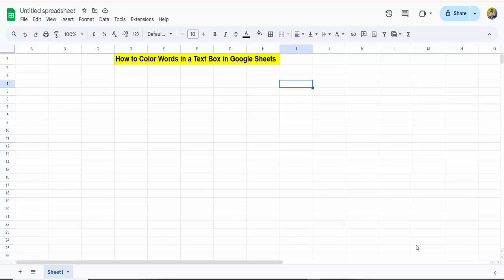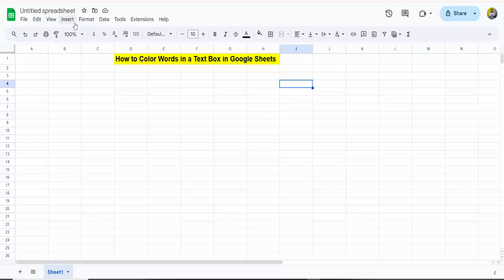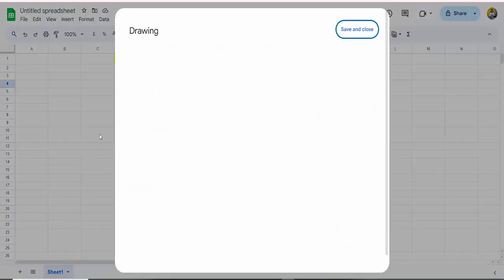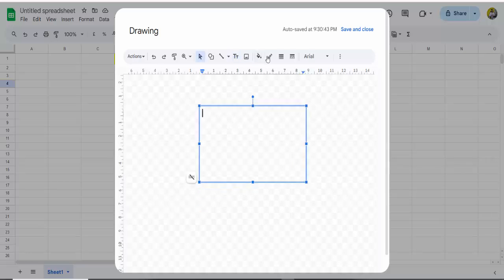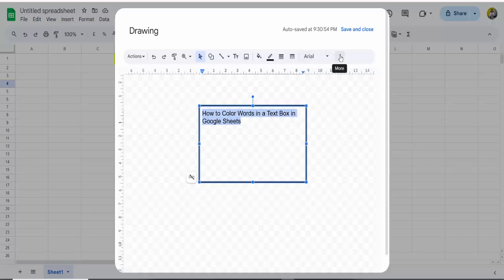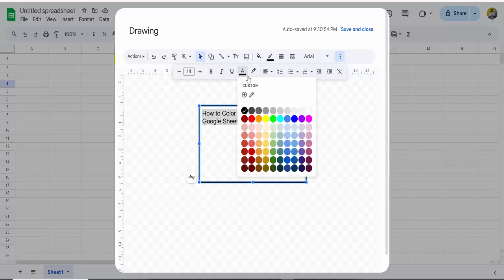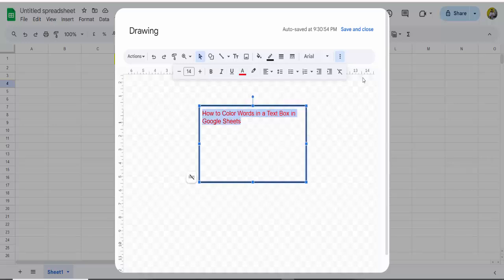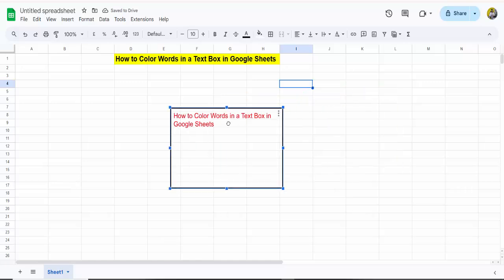How to Color Words in a Text Box in Google Sheets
Want to make your Google Sheets more visually appealing? 🌈 In this tutorial, I’ll show you how to color words inside a text box in Google Sheets. Whether you're highlighting important text, making your spreadsheet more readable, or just adding a creative touch, this step-by-step guide will help you achieve it easily!

What You’ll Learn:
✅ How to insert a text box in Google Sheets
✅ How to color specific words within a text box
✅ Tips to enhance your Google Sheets design

🎥 [Link to other relevant video]
🎥 [Link to another related tutorial]